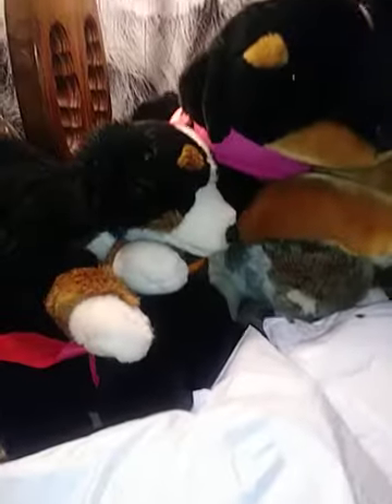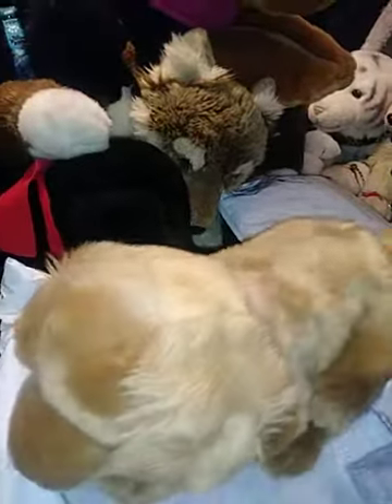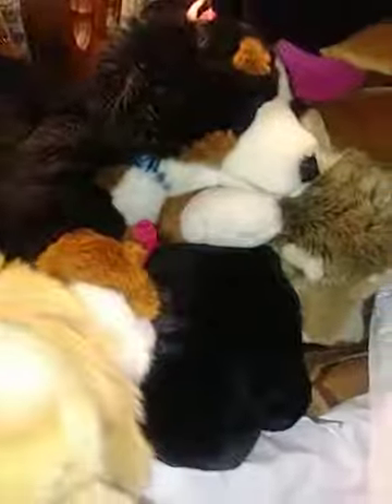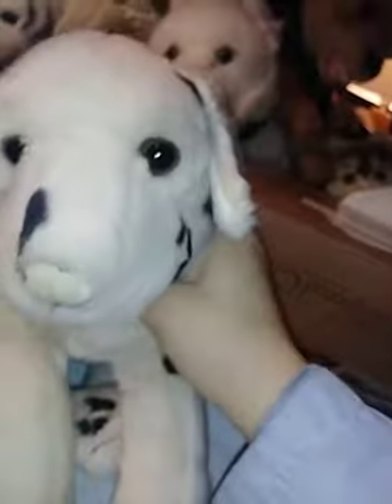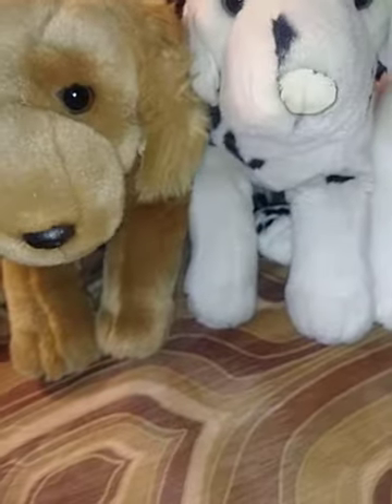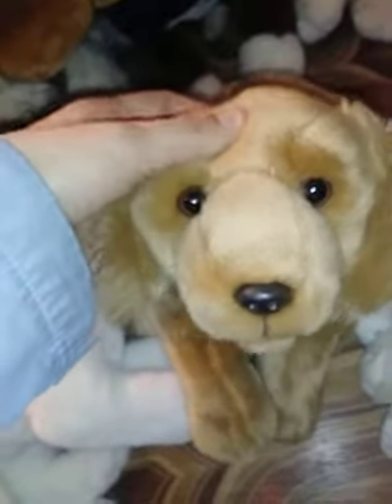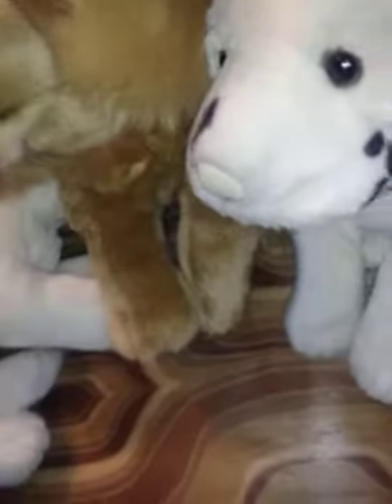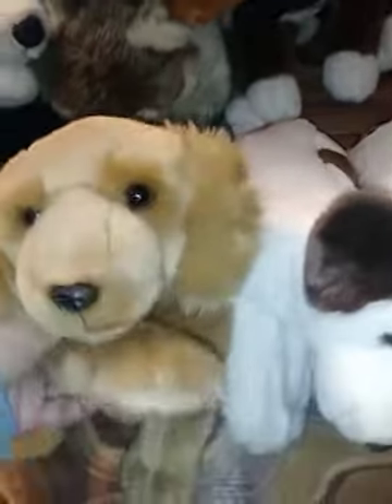Animal alley Dalmation, Retreiver and Jack Russel unbox!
ok so today I got a trade package from Lps_connectionz i got the animal alley Dalmation (older)
then I received the last two packages I bought the aa jack russel and the golden retriever. really adorable I love them!!